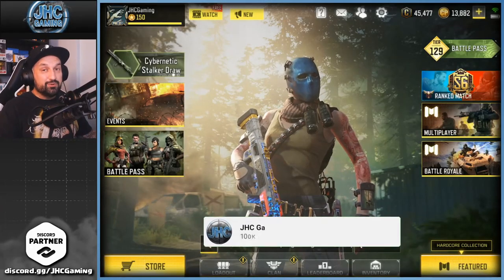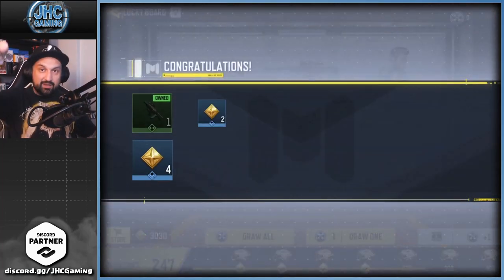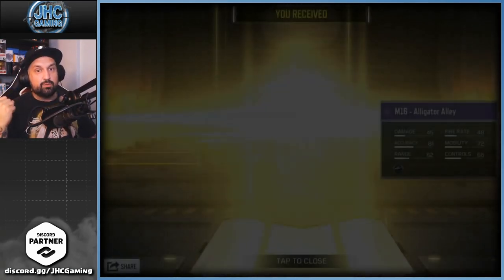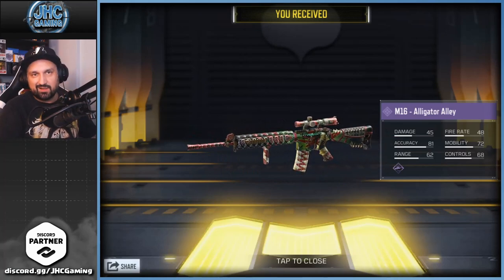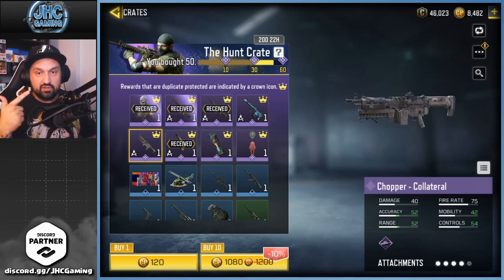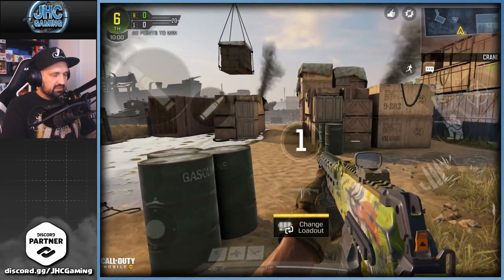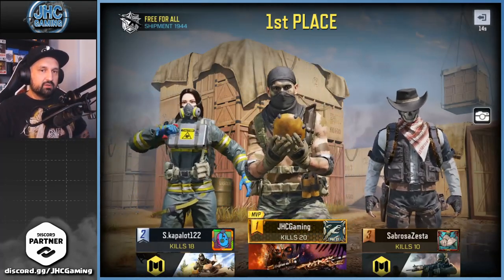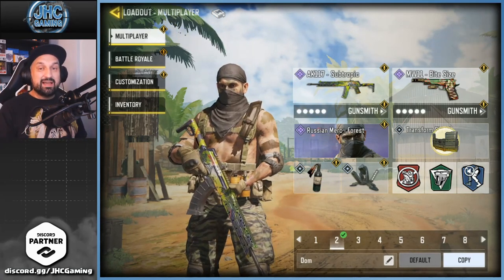NEW Russian Merc skin! The Hunt Crate Opening in Call of Duty Mobile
Today we open the new crates in cod mobile and go for the new MERC Russian skin in call of duty mobile crates! Enjoy the video!